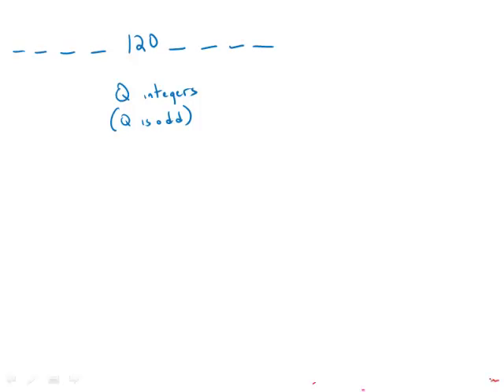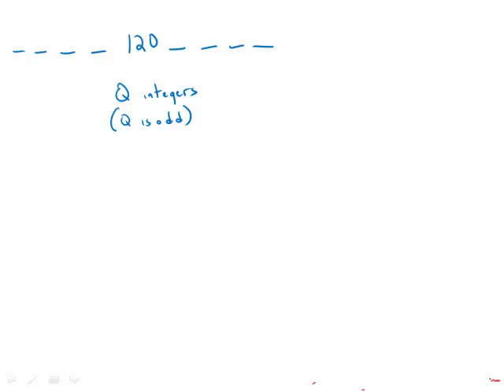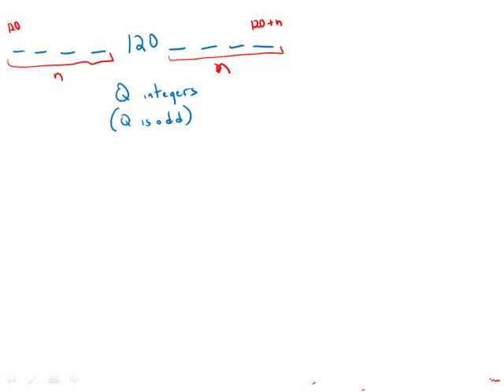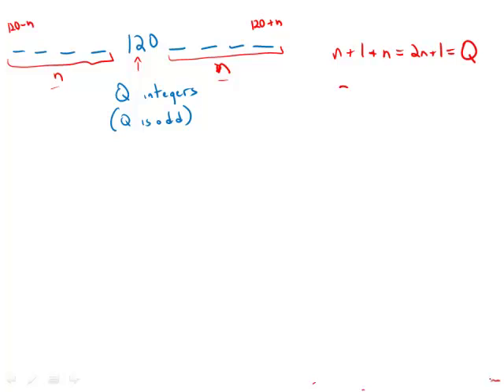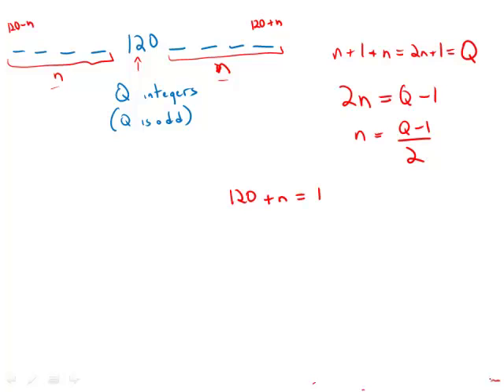GMAT Official Guide 13: Problem Solving 91